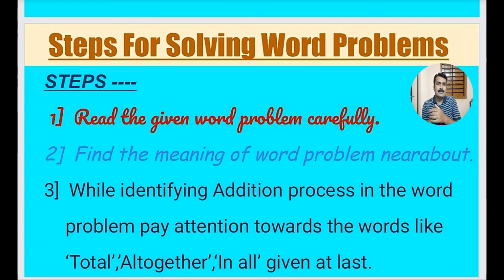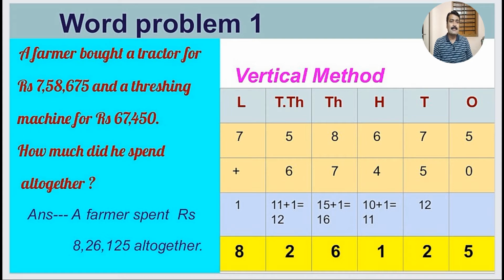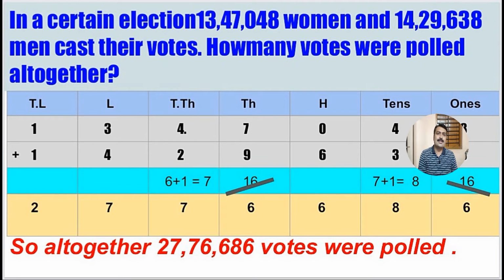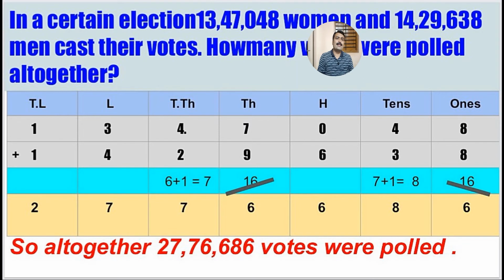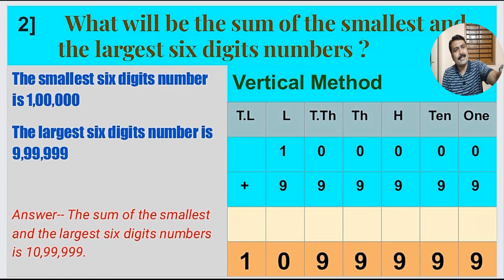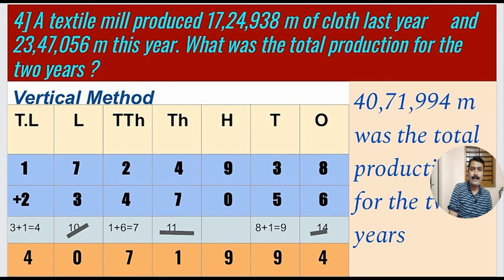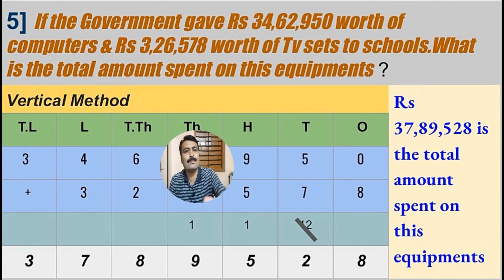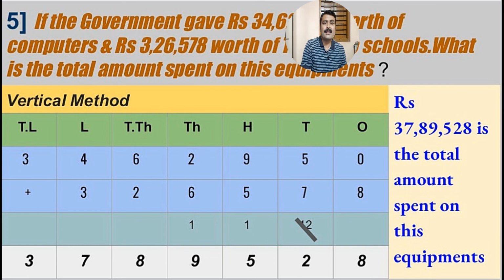5th math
5th math
Addition & subtraction